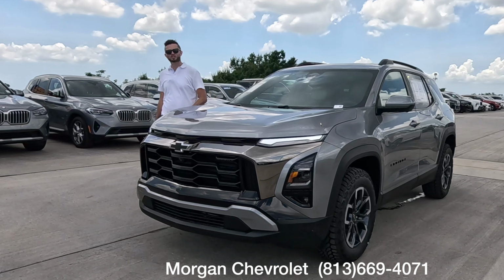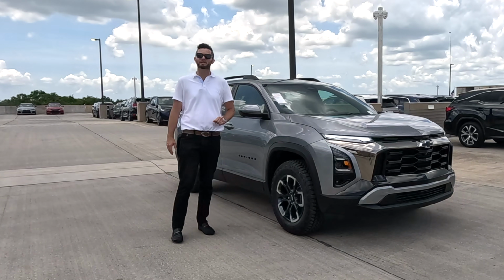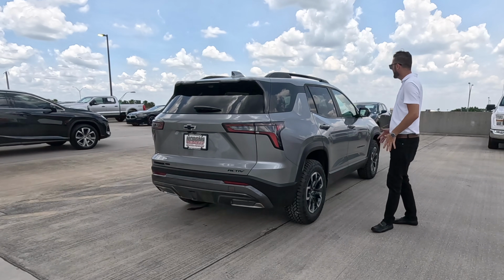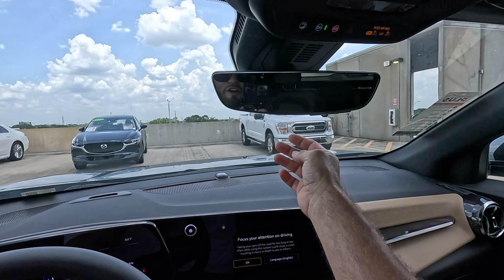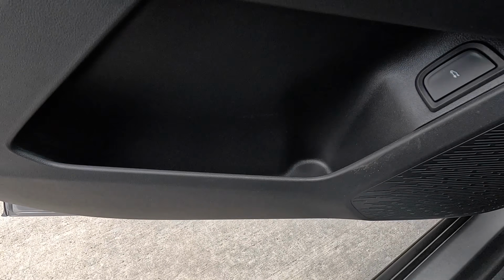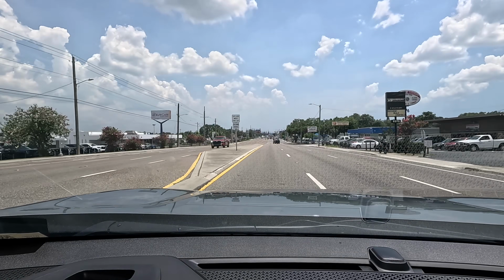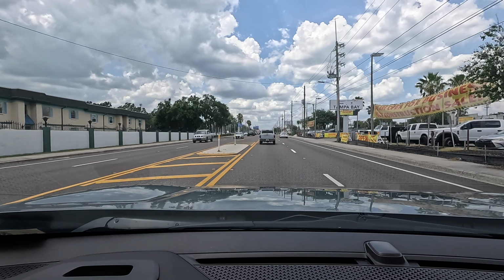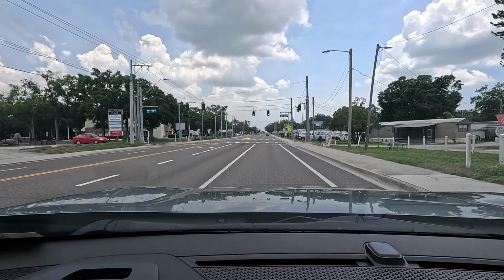2026 Chevrolet Equinox Activ AWD: Under $40K Champ? Full Specs & Test Drive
The Chevy Equinox is offered in three different trims, a fwd or awd and one power option but two different transmissions (base LS price $37,133 USDA). All trims have the same 1.5l 4 cylinder ecotec turbocharged engine with 175 horsepower but the twist is the FWD is a CVT and drops the toque to 184 from the AWD 203 lb-ft of torque and a 8-speed automatic transmission. Inside, 11.3-inch touchscreen with a 11-inch diagonal drive information display. All trims can option features to make the Chevy a Dirt Cheap SUV, the Activ sports an off-road style, the RS Equinox will have a sporty exterior with a flat bottom steering and the LS keeps it more simple. Join us on this review as I explain the full specs in a walk-around on the exterior, giving in-depth specs inside the interior and a dash-camera experience test drive. Superscript!!